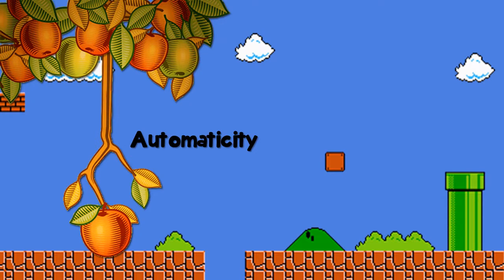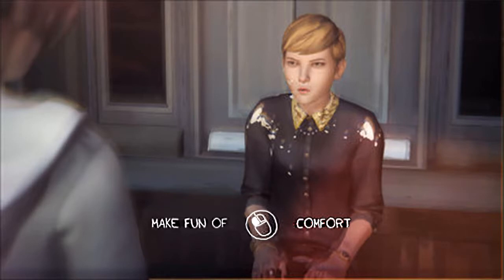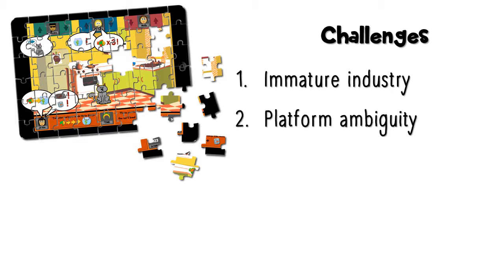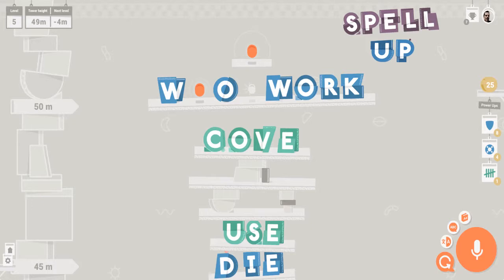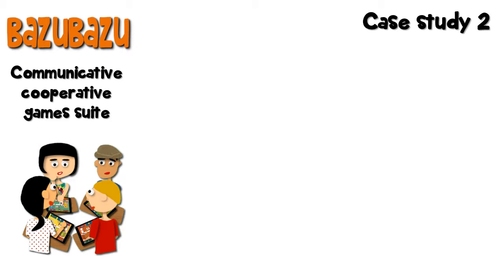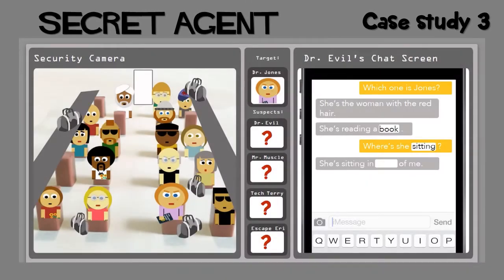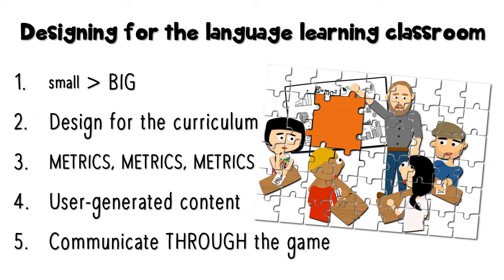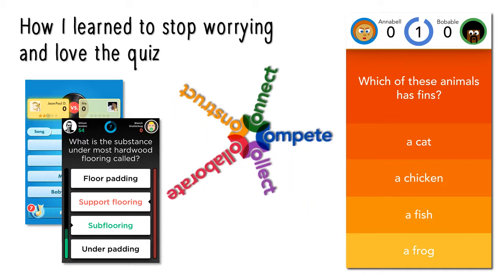Designing games for the language-learning classroom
This video talks about the challenges that developers face building games for educational settings and offers some advice for overcoming them.